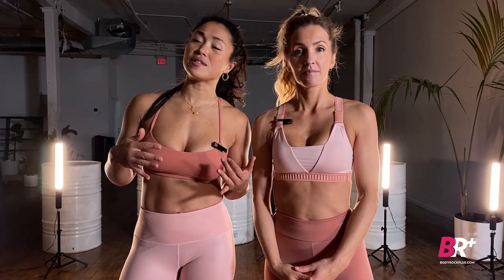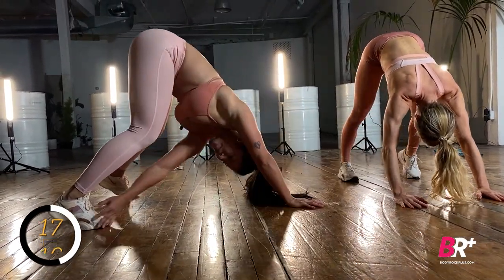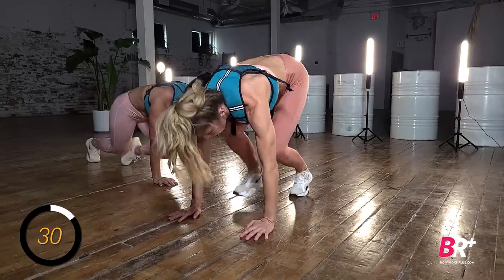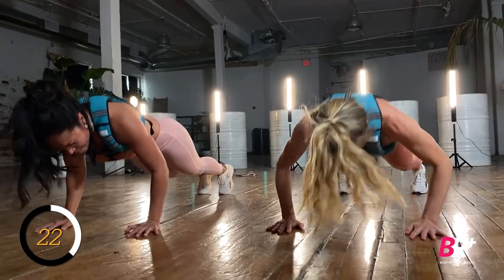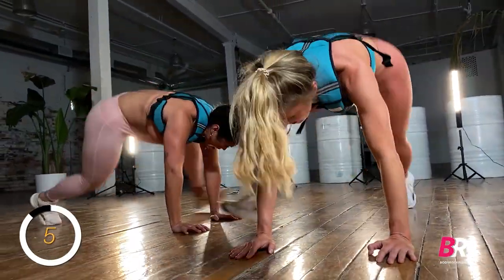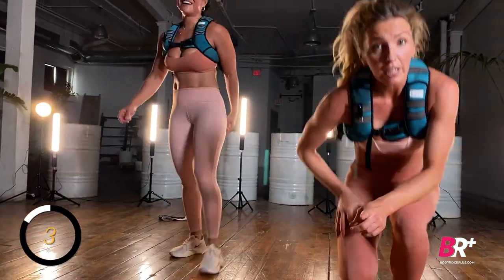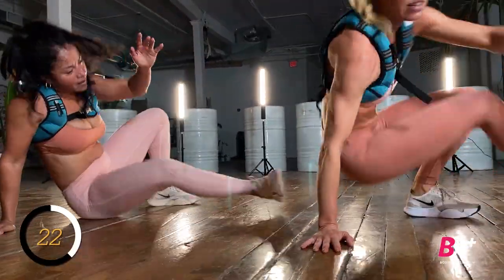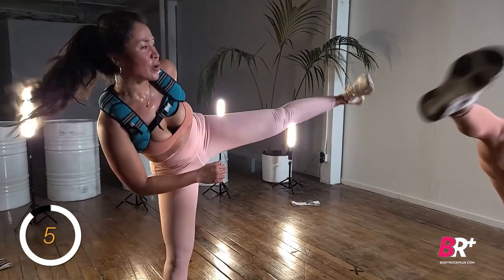Tone & Torch Bootcamp: Class 1 [FULL WORKOUT]